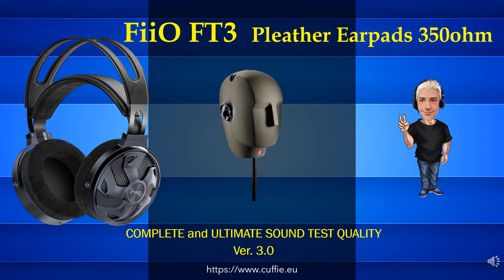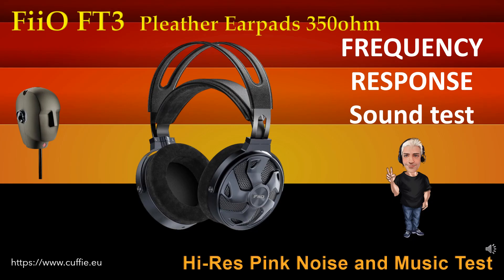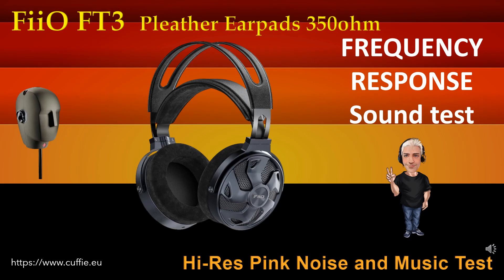FiiO FT3 Pleather Earpads 350 ohm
FiiO FT3 Pleather Earpads  350 Ohm - Review, Recensione, Sound Demo, Sound Test, Measurements, Frequency Response, Dirac Impulse, Mic Test, Gaming, Mixing, Test, обзор, Headphones, Hifi, Cuffie, Cuffia, Headphone.

00:00 INTRO
01:12 TEST FREQUENCY RESPONSE WITH PINK NOISE
03:11 TEST FREQUENCY RESPONSE WITH MUSIC
05:53 INTRO DIRAC IMPULSE
06:41 TEST DIRAC IMPULSE
07:53 TEST NUMERICAL EVALUATIONS